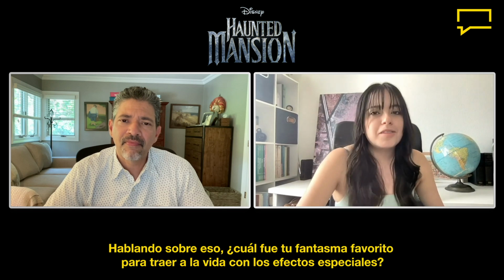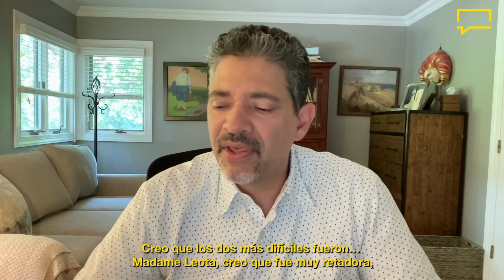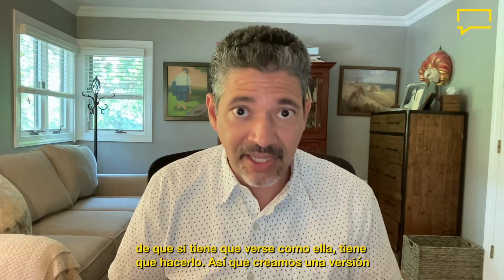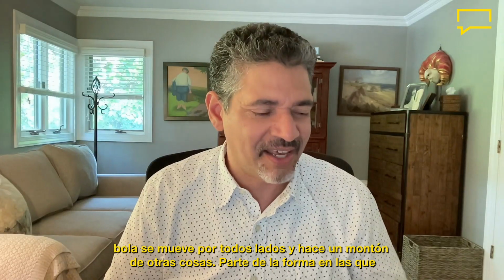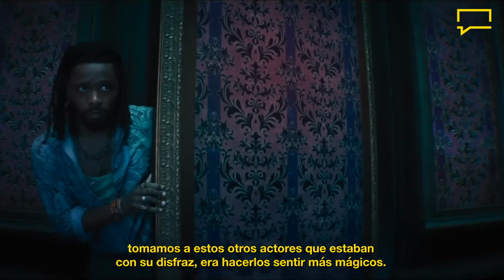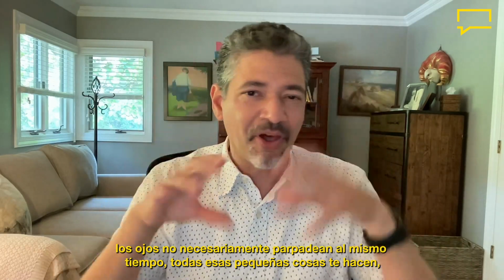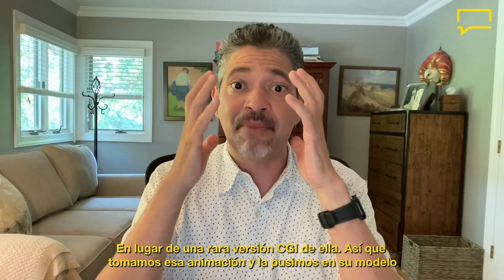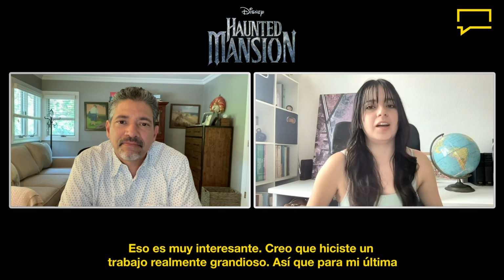HAUNTED MANSION: Entrevista con el supervisor de VFX, Edwin Rivera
Romina Mondragón habló con Edwin Rivera, el supervisor de efectos especiales de La Mansión Embrujada, la nueva película de Disney que ya está disponible en cines.